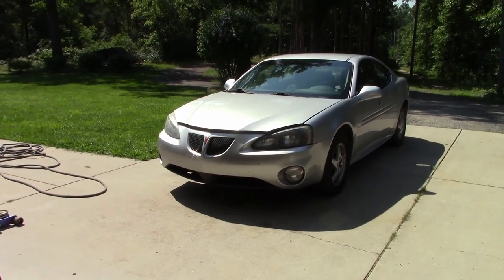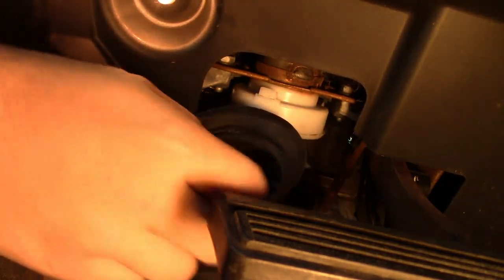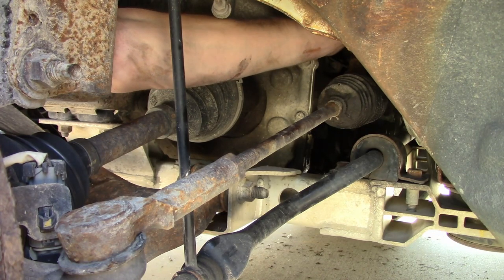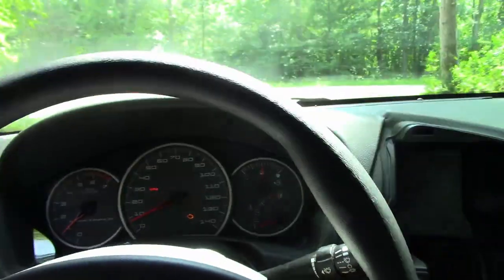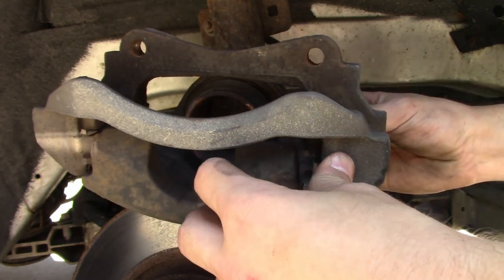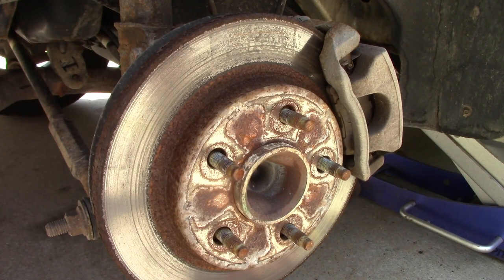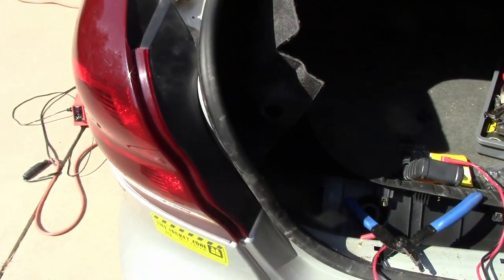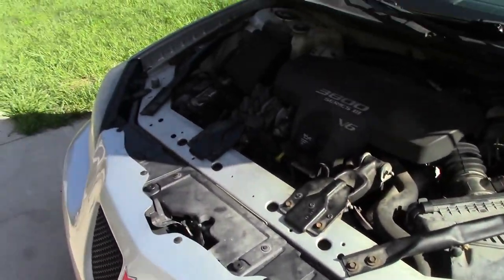Fixing everything wrong with my Pontiac Grand Prix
In this long video, I fix everything wrong with my 2004 Pontiac Grand Prix, I turn off that annoying engine light by replacing the MAP sensor, a common failure point on cars with the legendary Buick 3800 V6, and repairing the wiring for the vent solenoid. I also improve the exterior lighting by swapping out the incandescent bulbs with LEDs and HIDs, and replacing the old faded original headlight housings with brand new shiny ones, making the car look 15 years newer.

The sudden change in vehicle may come as a surprise to you, however this has been floating around in the back of my mind for quite some time now. The last time my Jeep was registered to be on any off road trail in Michigan was two years ago. With my current job hours and trying to get my other projects finished, I never had time to enjoy it for what it was intended for. It has gone to a good home as a weekend toy and I am keeping in touch with its new owner.